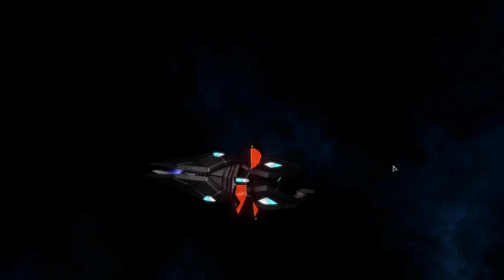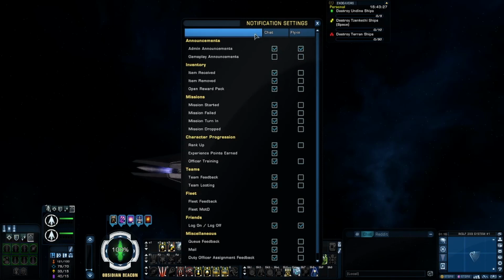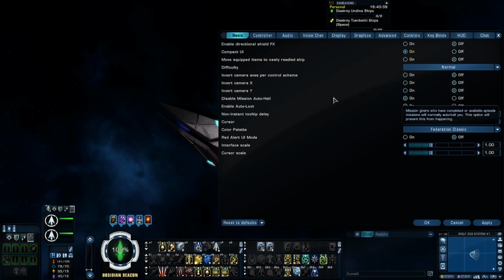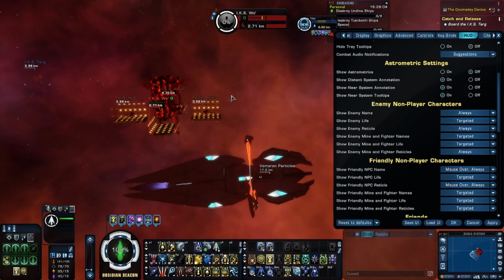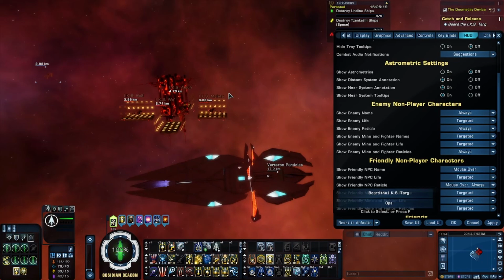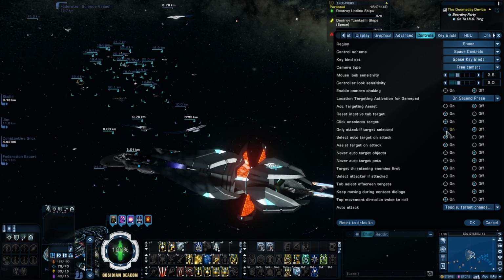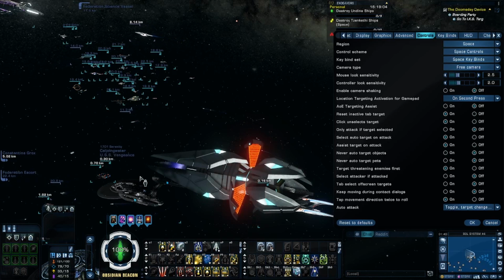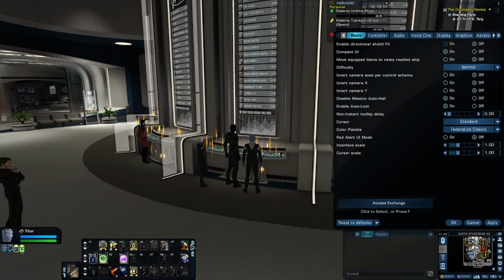STO UI Overview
Hey Everyone! TilorFire27 from STO Better here:
Everyone uses the same screen to play Star Trek Online, right? I go through several UI settings you may or may not know how they work or what they do.